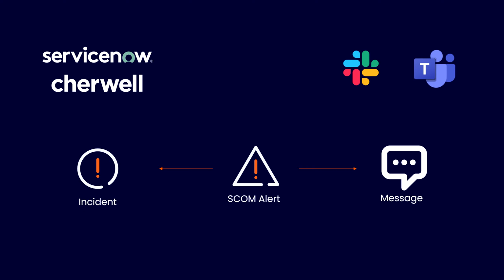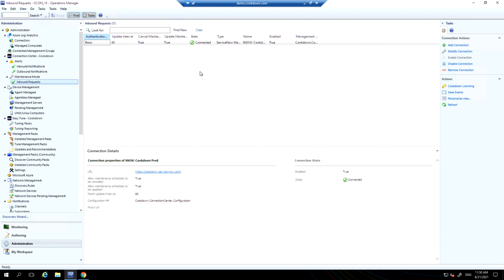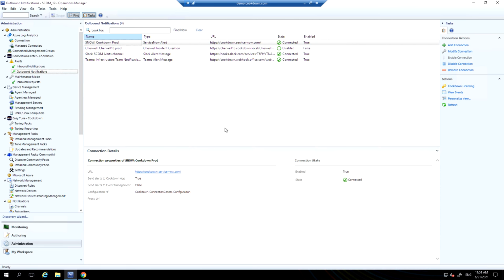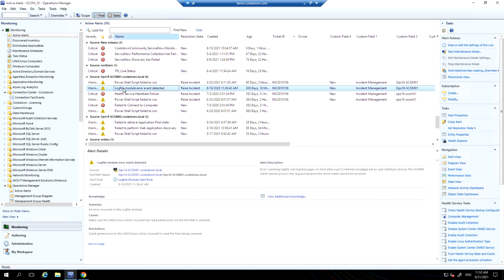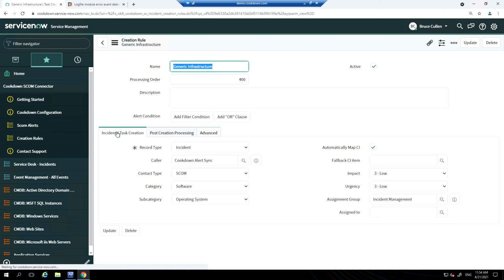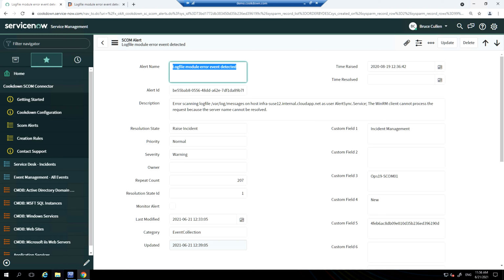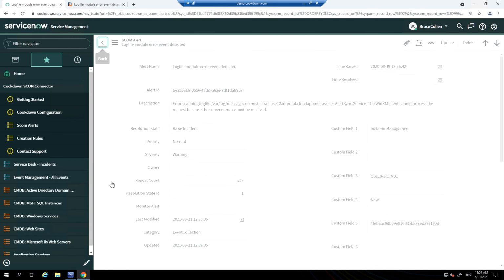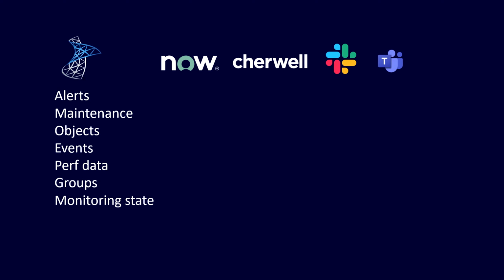Connection Center Overview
A deep dive into Cookdown's Connection Center is designed to make SCOM your single source of truth. Find out all about how it works, our code-free integrations, and much more.

Unlock SCOMs full potential by connecting it to all your IT enterprise tools and you'll never miss a critical SCOM alert again!

The setup is super simple! To get started just download a FREE 30-DAY TRIAL and you'll be syncing alerts in minutes.